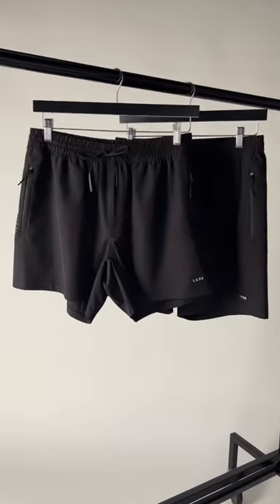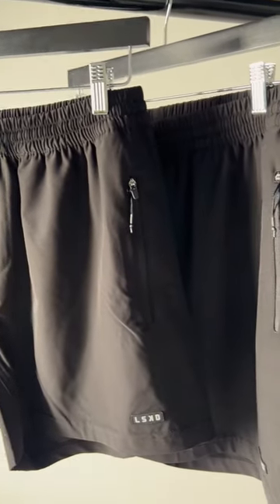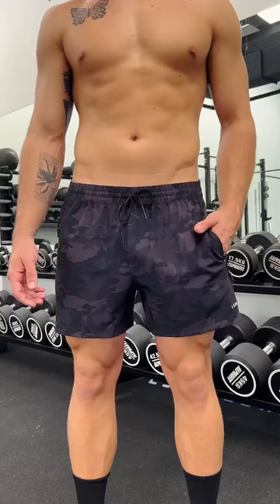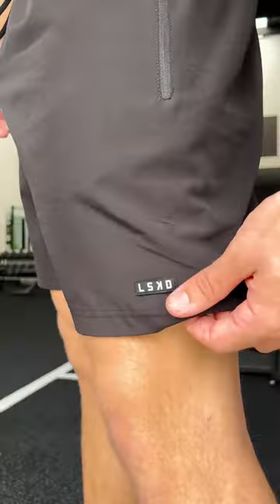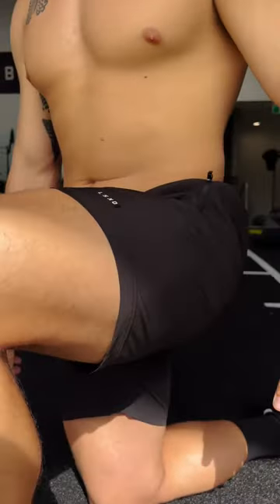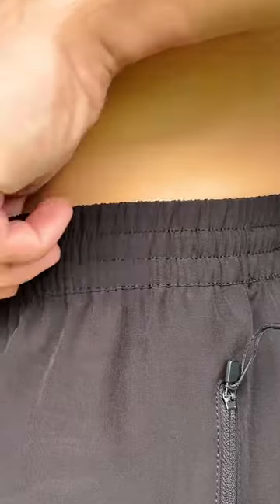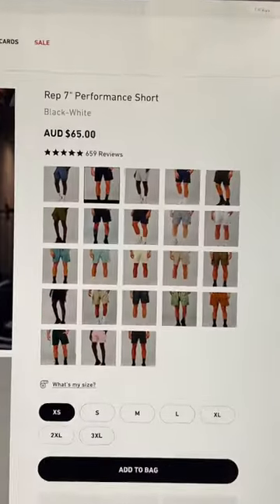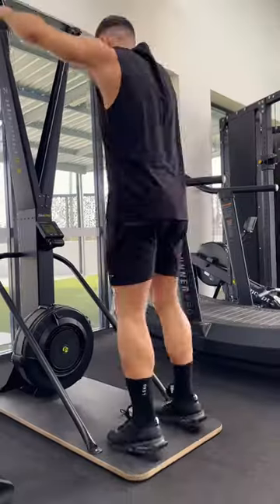The MVP of Mens Performance Shorts 🏆